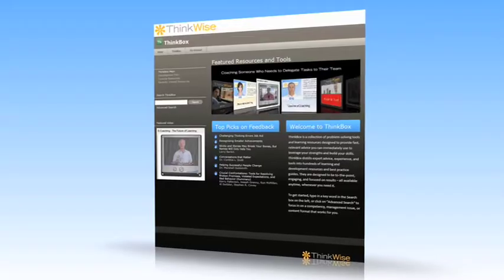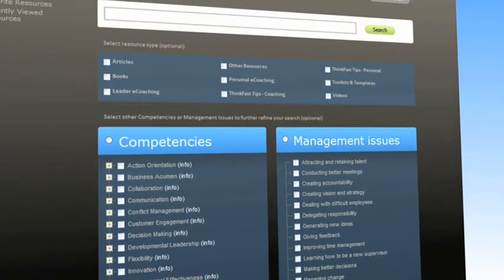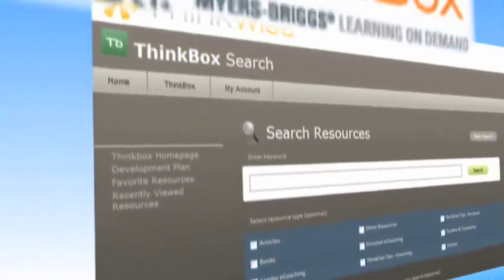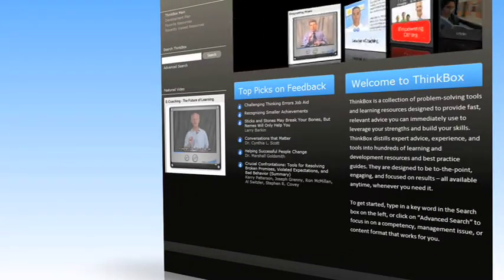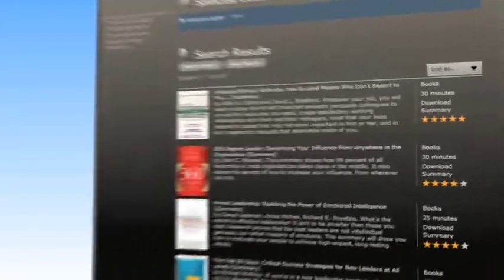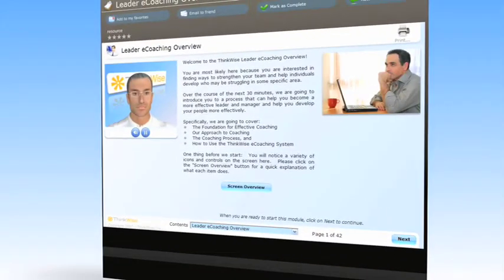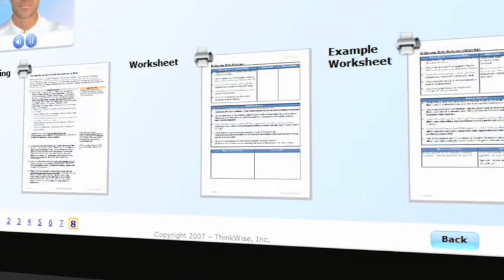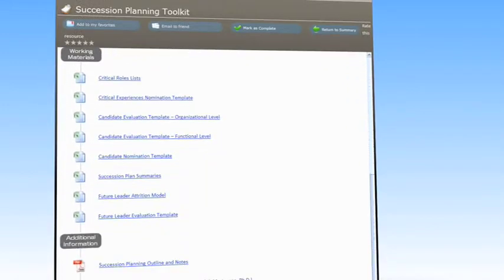ThinkWise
A short presentation our Corporate Video class did for ThinkWise Inc.